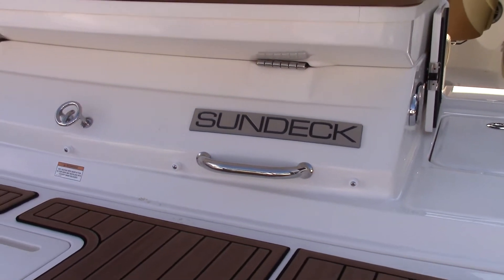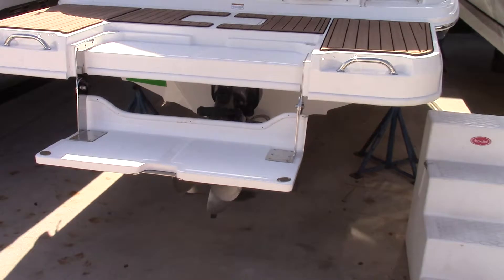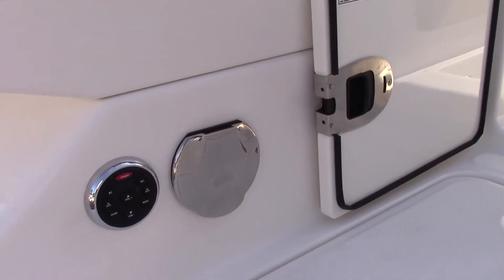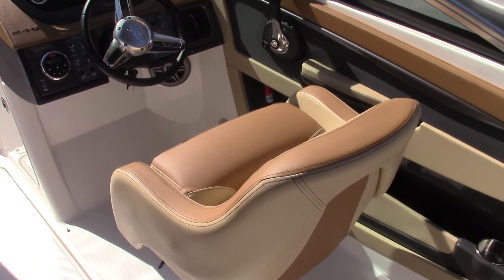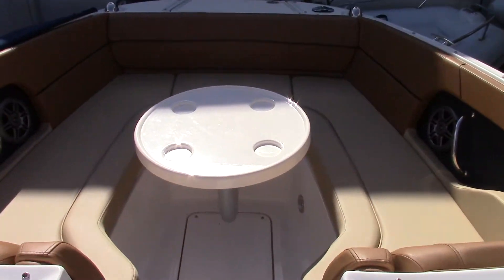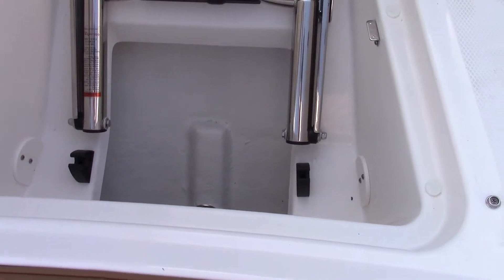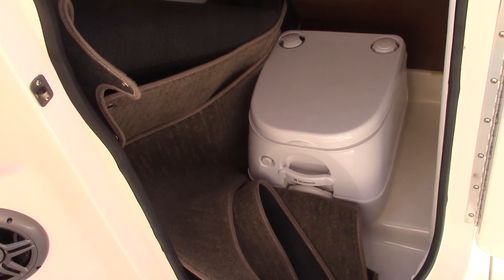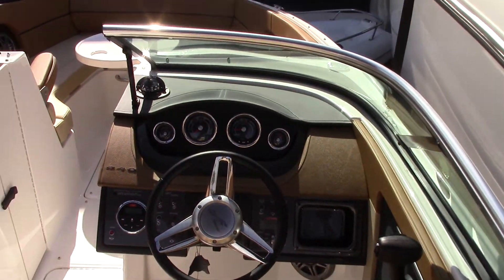2015 Sea Ray 240 Sundeck Boat For Sale at MarineMax Pompano Beach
Welcome to the sweet spot where nice lines meet good times: The 240 Sundeck blends impeccable craftsmanship, innovative design and superior performance for unrivaled boating days. With plush seating and intelligent storage throughout, there's room for 13 passengers (and all their belongings) to ride comfortably, yet the 240 Sundeck is nimble enough for seamless operation and easy care. Top-shelf MerCruiser sterndrive power means an incredibly smooth, quiet ride.

Key Features:

Enclosed head compartment with lockable door
Increased seating capacity
Large cockpit floorplan
Deep bow seating with storage beneath
Optional flush-mounted Raymarine® Chartplotter
Portside convertible seating
Stereo with Wireless Bluetooth™ and media inputs
Now available with an optional manual, submersible swim step